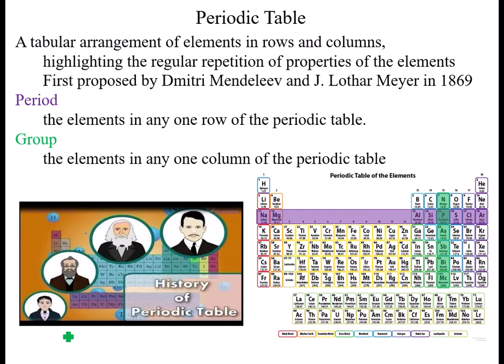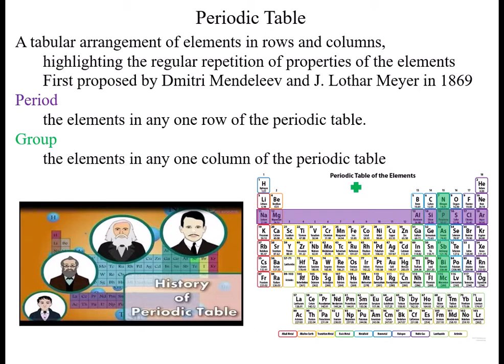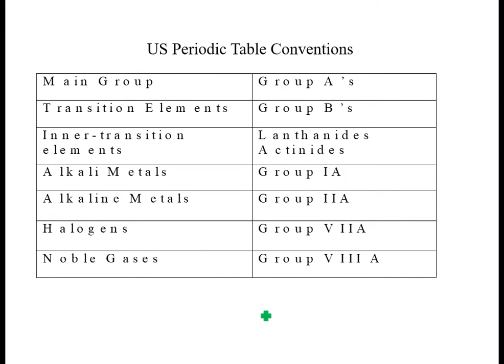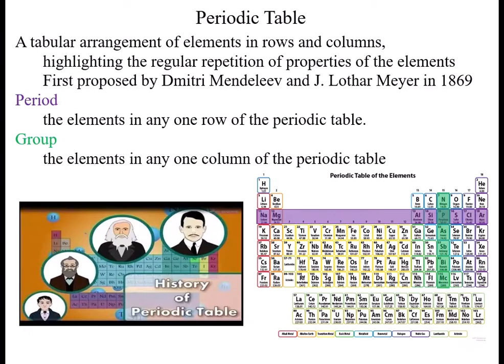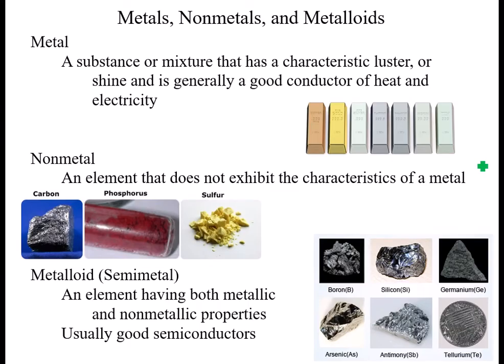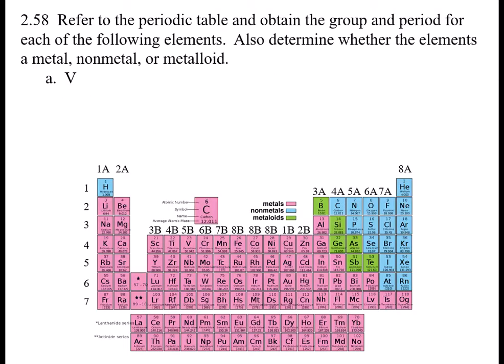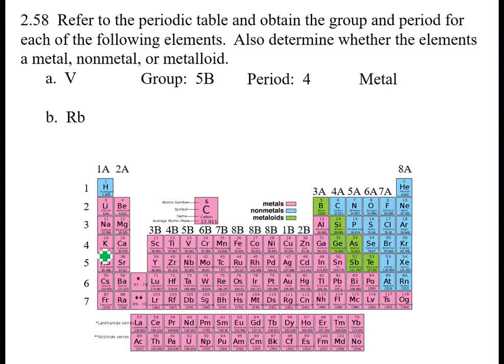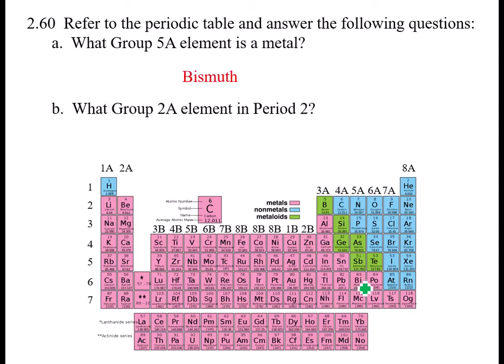2 5 Periodic Table